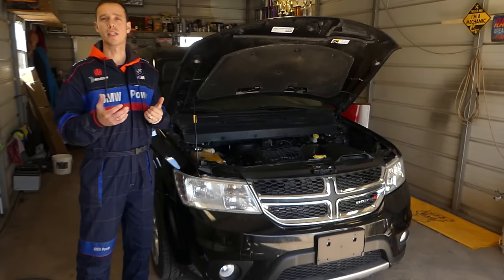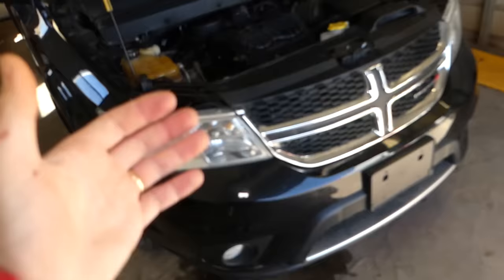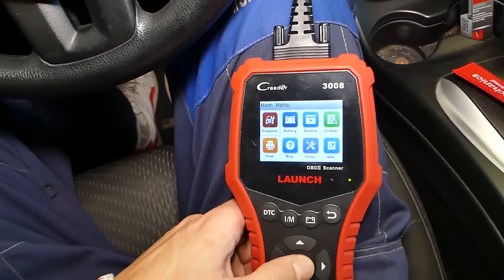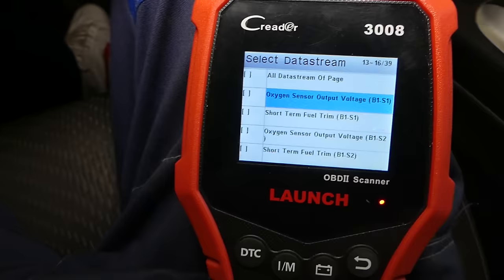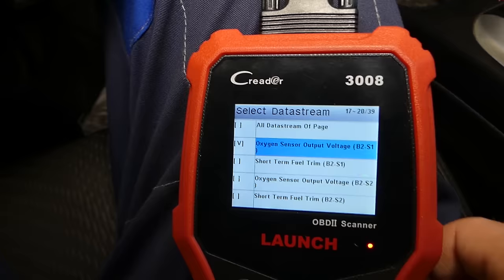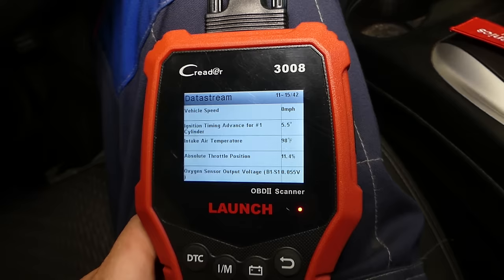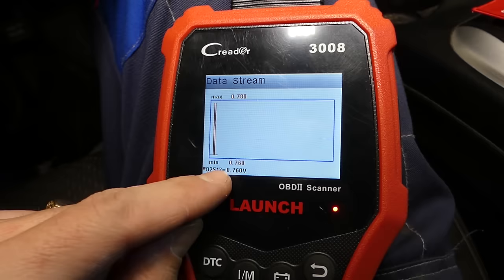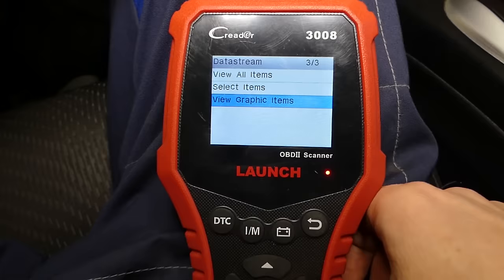HOW TO KNOW IF OXYGEN SENSOR IS BAD TEST OXYGEN SENSOR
If you have engine light due to oxygen sensor we will explain how to test oxygen sensor and know for sure if your oxygen sensor is good or bad. We will explain how to know if upstream oxygen sensor is bad and how to know if downstream oxygen sensor is bad as well. Upstream and downstream oxygen sensors are different and the test will differ. If your oxygen sensor is bad you can experience higher fuel consumption and your car not running as smooth as it should.